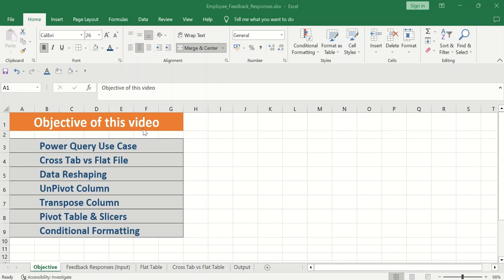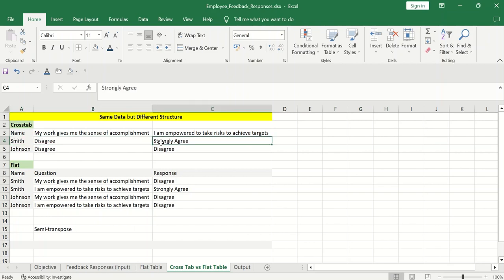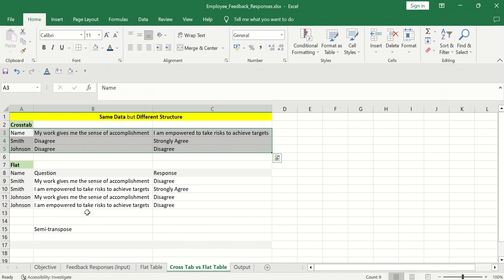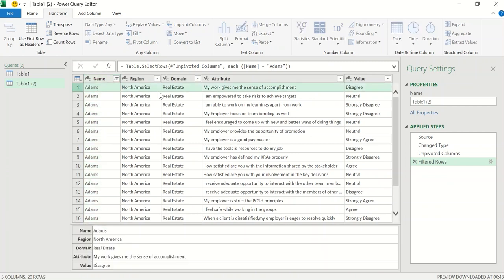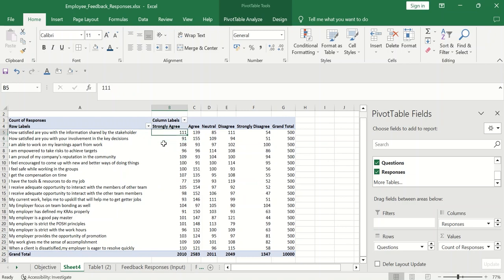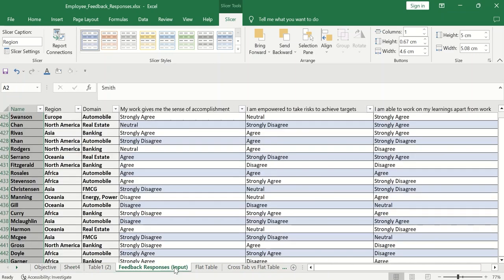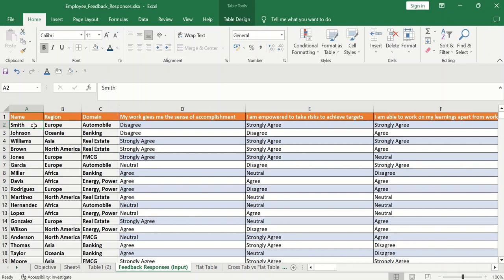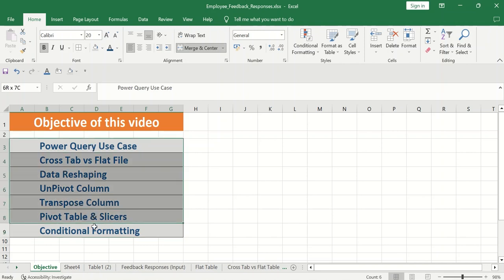Excel Power Query Tutorial - (Case Study) | Cross Tab vs Flat file | Data Reshaping for Data Analyst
▶ Dataset Excel file for practice

▶ Self Evaluate Yourself if you can become a successful Business Analyst.

In this video, I have taken a raw data of HR feedback form (Capturing the responses of the employees of different companies). Applying various techniques in Excel to clean and transform the data into the shape where we can analyze the data to generate the insights.

If you're a Data Analyst, you must know this technique. This technique is used in every organization depending on the requirements.

Cross Tab ▶▶▶ Flat File (Data Reshaping?)

▶ TIMESTAMPS:

00:00 Objective of this video
00:40 Dataset explanation
01:40 Cross Tab vs Flat File (Very Important concept)
05:38 Soultion (Using Power Query Editor)
07:52 Pivoting the table.
09:15 PivotTable Analyze (Calculate % of Row Total)
10:20 Conditional Formatting (Heat Map)
11:20 Adding Slicers
12:20 Data Analysis

📁 Data Analyst Resume:
Data Analyst Resume with No Work Experience | Step by Step Guide | Templates + Tips + Examples

🛑Data Analyst Journey:
How I would Study Data Analytics in 2023 (If I had to start over) | Schedule | Salaries | Skill Set?

💡 LET'S TALK
☮Any specific query? Want to get an Interview ready? Ask me anything!

▶ Data Visualization using Power BI in 2023
▶Data Storytelling in Power BI using various graphs
▶Generate insights from the raw data